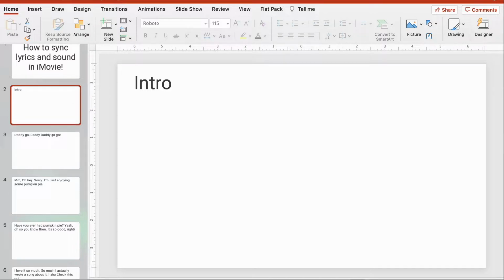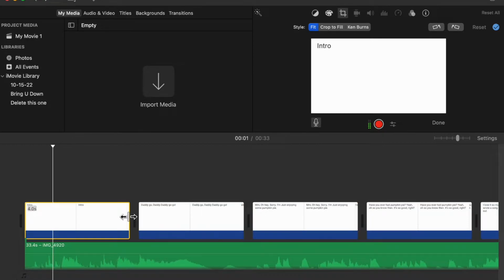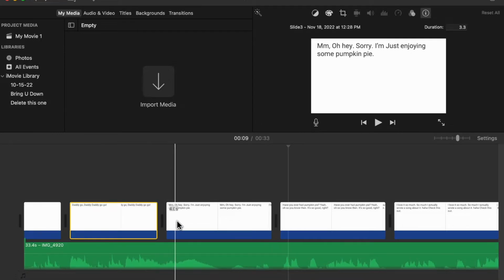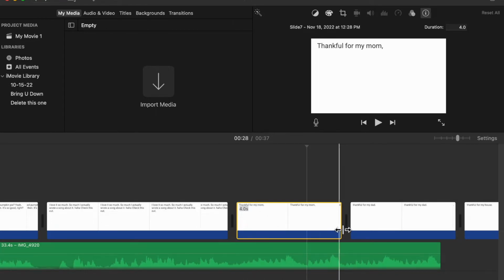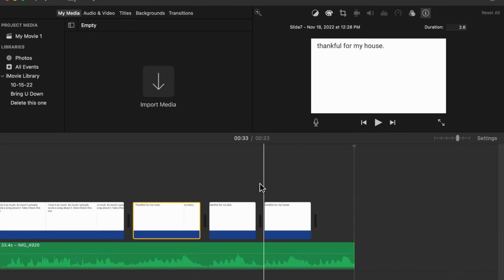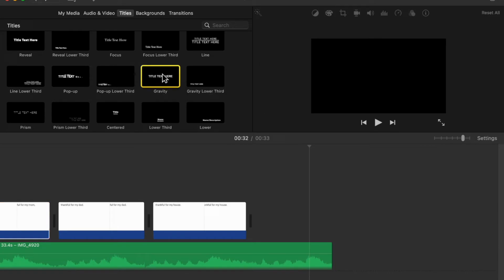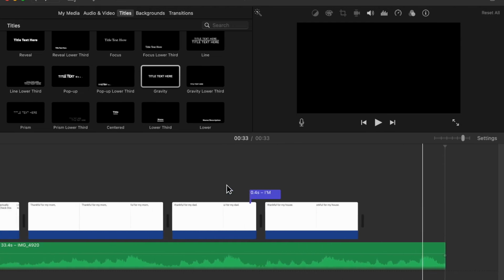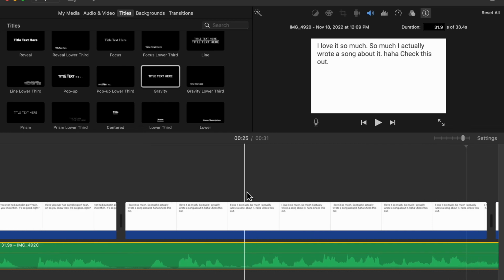How to Sync Lyrics to Audio in iMovie for Beginners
These basic beginner steps will teach you how to export lyric slides, put them in iMovie, and sync them to your audio. Perfect for teachers introducing songs in the classroom for hands-free learning.